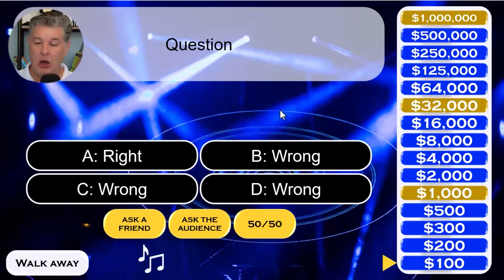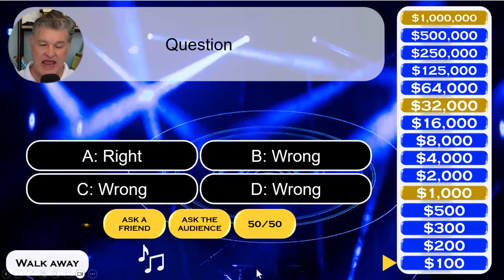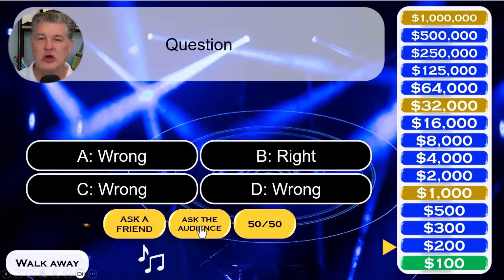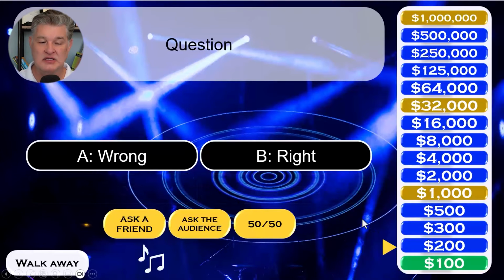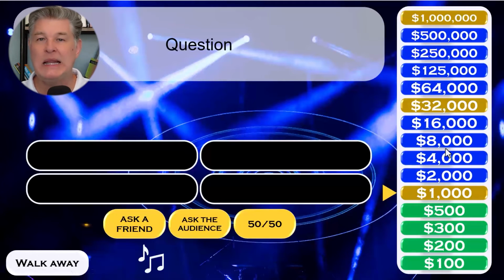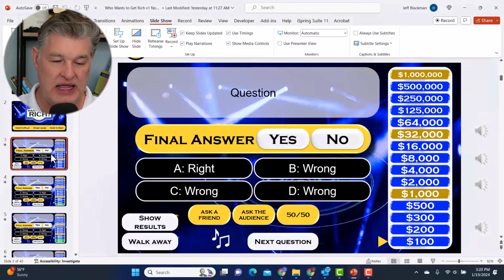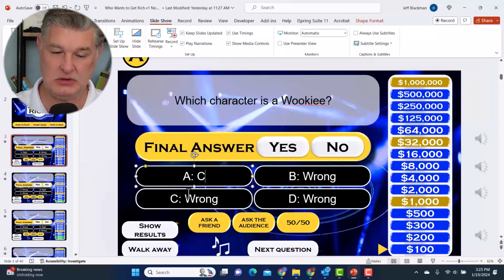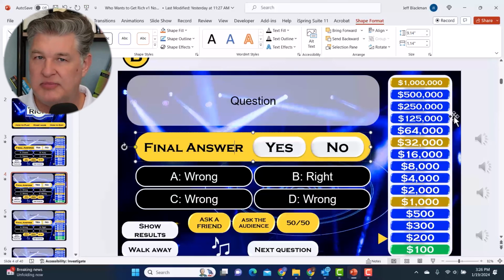Create Your Own Who Wants to be a Millionaire Game!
Bring the excitement of Who Wants to Be a Millionaire to your next training session or event! 📺💰

In this video, I’m showing you exactly how to use my custom "Who Wants to Get Rich" PowerPoint template to create your very own version of the classic Who Wants to Be a Millionaire game. Whether you’re teaching a class, hosting a corporate event, or looking for a fun virtual activity, this interactive template is built to engage your audience.

What’s inside the template: ✅ Authentic Gameplay: Includes lifelines (50/50, Ask a Friend, Ask the Audience) and dramatic music cues. ✅ Easy Customization: I’ve pre-set the correct and wrong answer triggers—all you have to do is type in your questions! ✅ Safe Havens: Built-in milestones at $1,000 and $32,000 to keep the stakes high. ✅ PowerPoint Optimized: Designed specifically for PowerPoint to ensure all animations and triggers work perfectly.

🌟 GET UNLIMITED ACCESS TO ALL MY BEST GAMES: Unlock 30+ games and templates with the Your Learning Career All Access Pass

Timestamps: 0:00 - Intro: Why use games in training? 1:04 - How the game plays (The Contestant Experience) 6:55 - Using Lifelines (50/50, Ask the Audience, etc.) 9:57 - Understanding Safe Havens 11:18 - How to easily edit & customize your questions 15:16 - Where to download the template

Note: This is a PowerPoint (.pptx) file and is not compatible with Google Slides or Apple Keynote due to the complex triggers used.

Let’s Chat! How do you plan on using this Millionaire-style game? I’d love to hear your creative ideas in the comments below! 👇